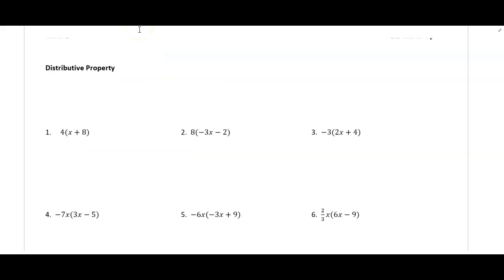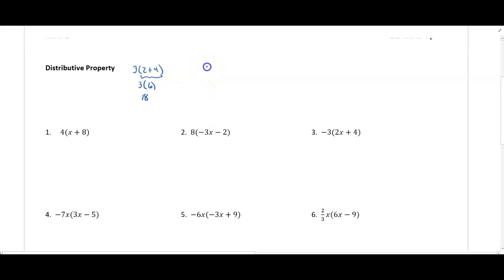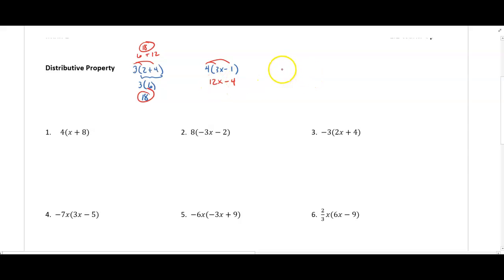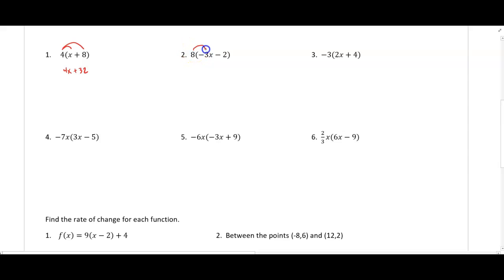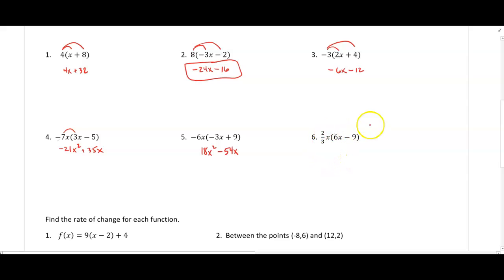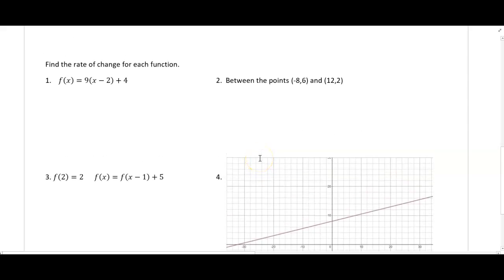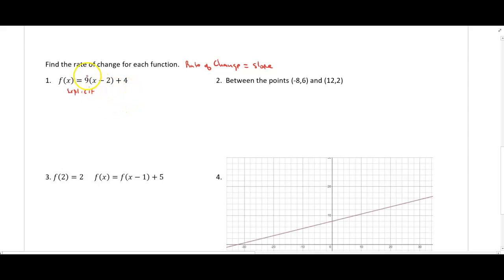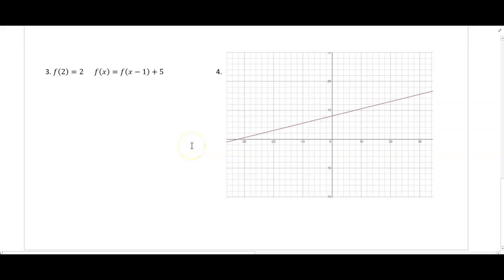Math 2 Module 1: 1.1 Warm-up